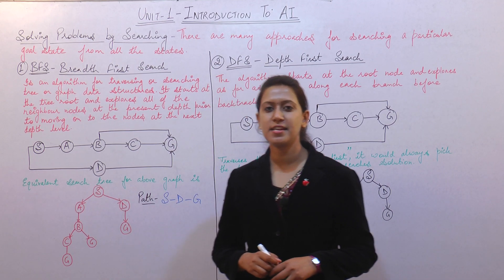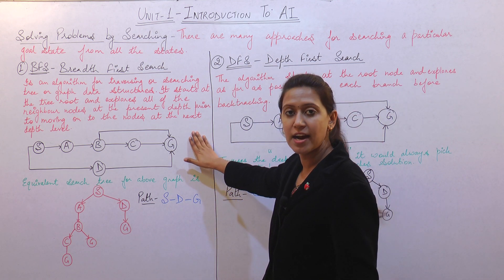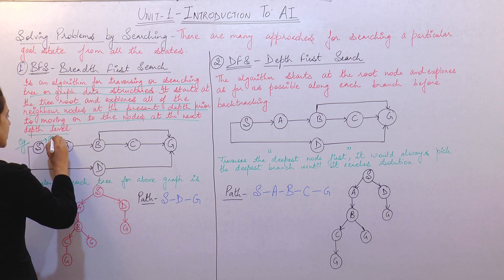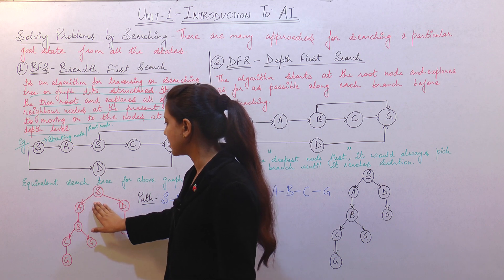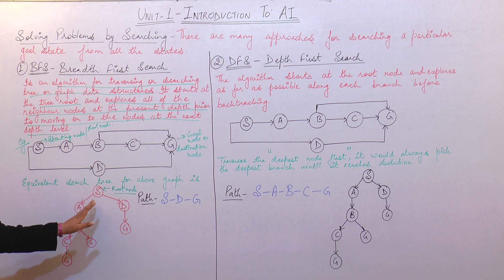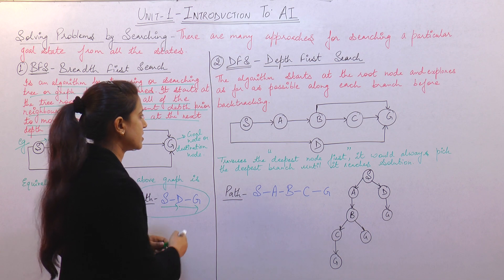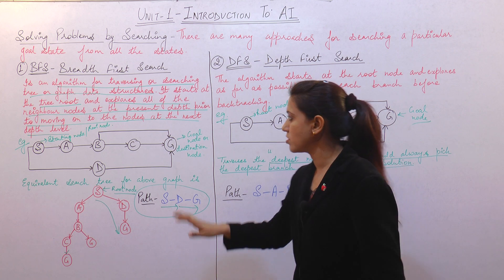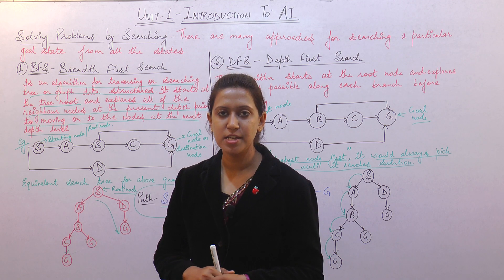Solving Problem By Searching